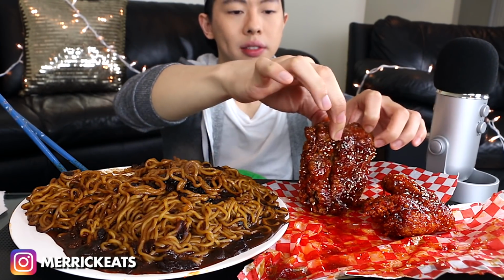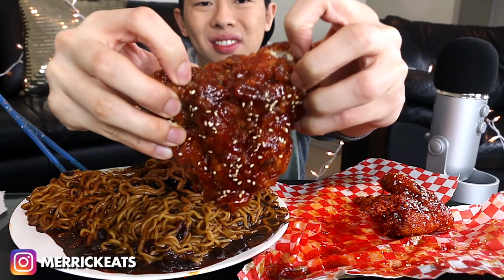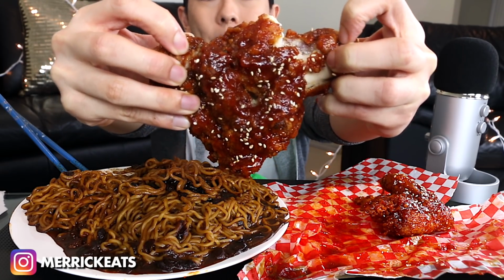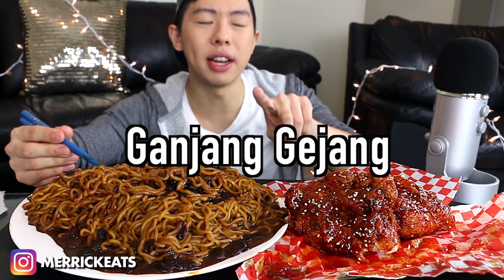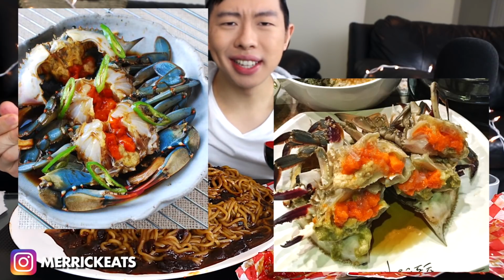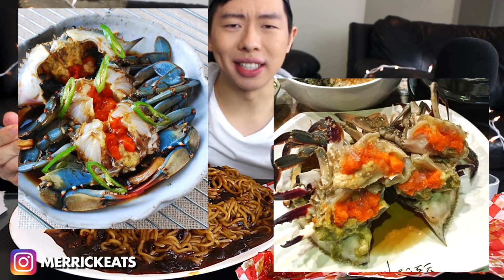KOREAN FRIED CHICKEN & JAJANGMYEON Mukbang (Black Bean Noodles) | Chicken Mukbang Korean + Storytime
Come join MerrickEats as he films a Korean Fried Chicken mukbang & Jajangmyeon mukbang while telling a storytime about Grindr.

In this video I’ll be doing a Korean Fried Chicken mukbang and Jajangmyeon mukbang while telling a storytime about Grindr. As you may know, I love to film chicken mukbang and mukbang Korean videos so this eating show will be the best of both worlds. The fried chicken I have today is from a local Korean restaurant and the flavour is sweet & spicy. Coming out to $7 USD for three pieces, I really enjoyed the chicken’s crunchy exterior and juicy insides. Along with my fried chicken I have a heaping plate of jajangmyeon, also known as Korean black bean noodles! Although these are instant jajangmyeon, they tasted very similar to the ones served at restaurants but for a much lower price. There are three servings of Korean black bean noodles in this video and boy were they ever delicious. As well, I’ll be doing a storytime about an experience I had on Grindr with a guy named Larry. I don’t want to give anything away before the video but I will say there’s a sad ending to it unfortunately. As always, I hope you enjoy this Korean fried chicken mukbang, Korean eating show, and storytime!

FEATURED JAJANGMYEON

── FIND ME

── POPULAR UPLOADS

── EQUIPMENT

Merrick C
RPO Hollick Kenyon
Edmonton, AB, Canada
T5Y 0V9

── ABOUT ME

Merrick is a foodie who enjoys sharing and documenting his culinary adventures online. From delicate pieces of sushi to a nice meaty burger, this young man is always down to eat whatever and whenever. Come join him on his journey as he explores life’s greatest pleasure: food.